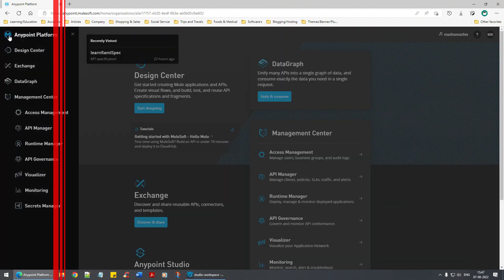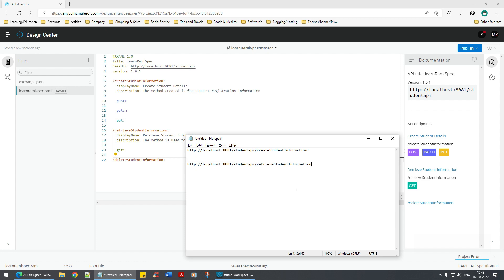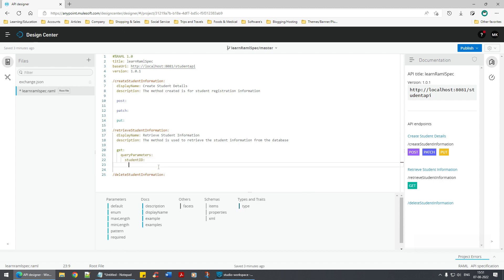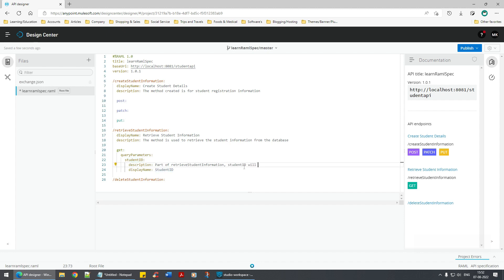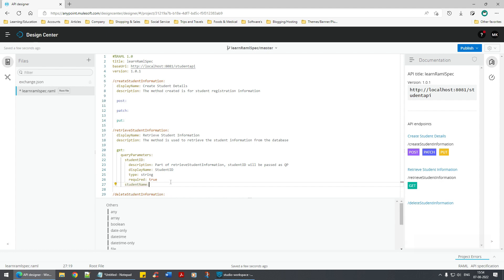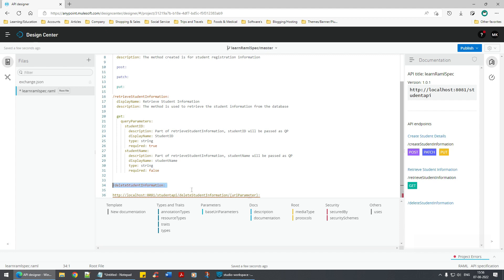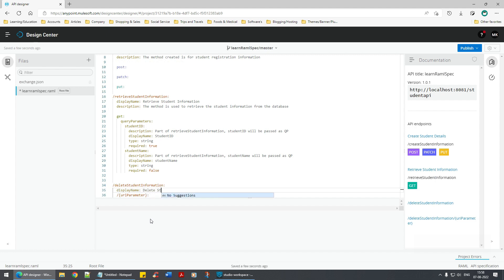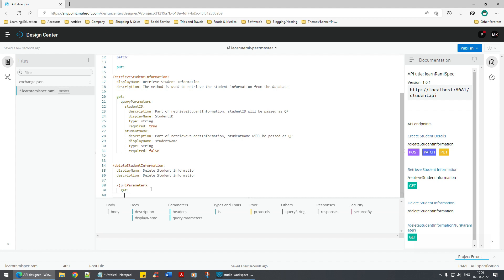02. RAML - Define Query Parameter and url Parameter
In the following video on RAML (RESTful API Modeling Language), a yaml based language, we are going to learn on: -

1. Define Query Parameter in RAML
2. Define URI Parameter in RAML

Having said that, you can find an extensive/in-depth tutorial on Mulesoft and webMethods, (a very two powerful integration tools) on the Udemy platform, link is provided below.

Udemy Course -

You can also reach out to the author (Manju Kaushik) via linkedin or facebook

You can also checkout our website mathomathis, those who are keen on learning Indian Culture